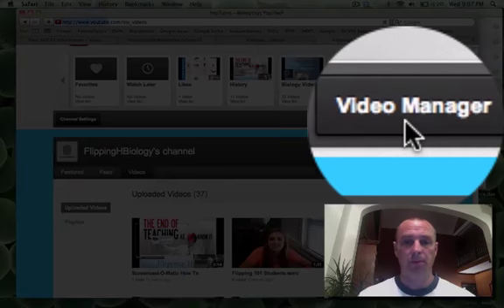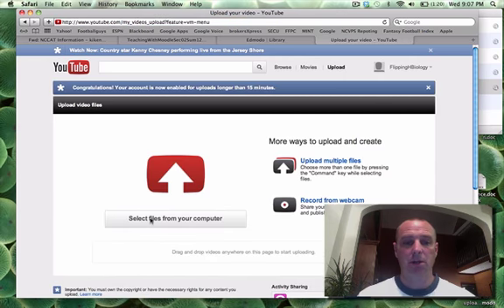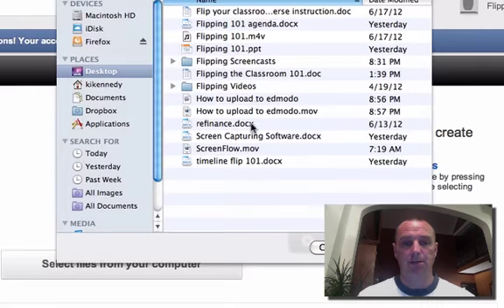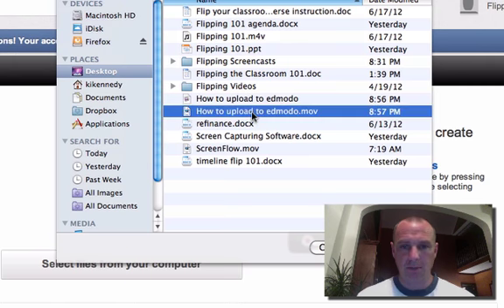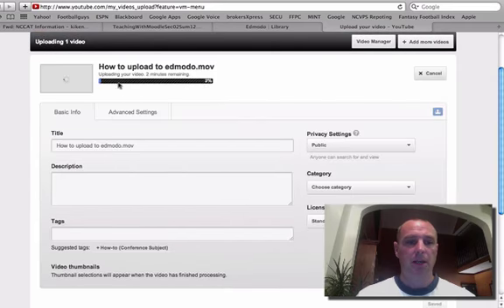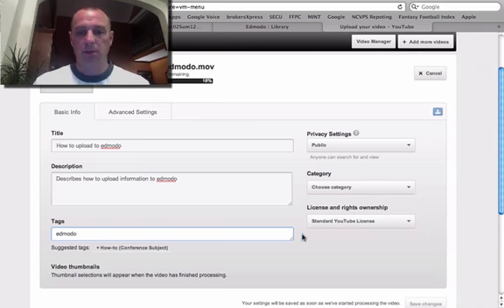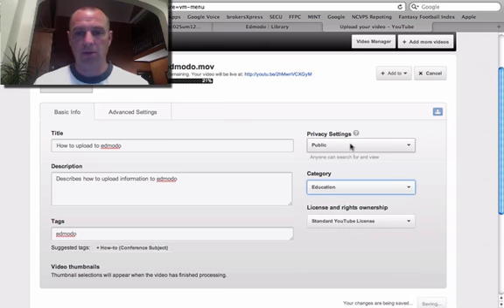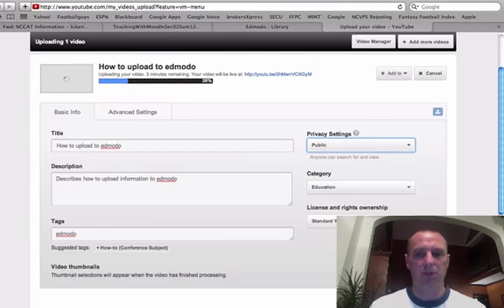How to upload to youtube